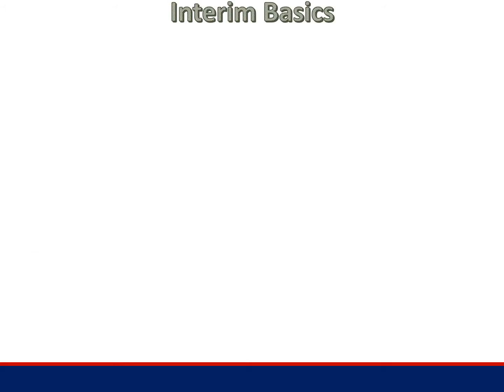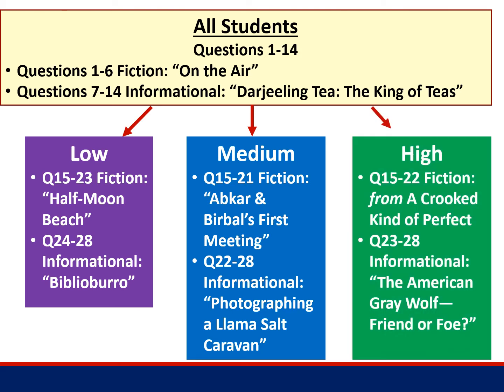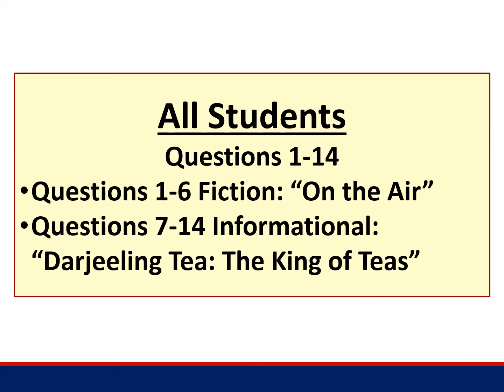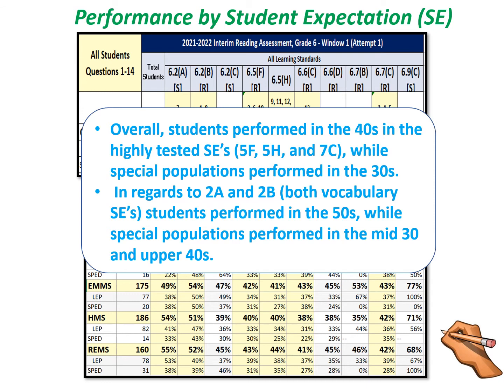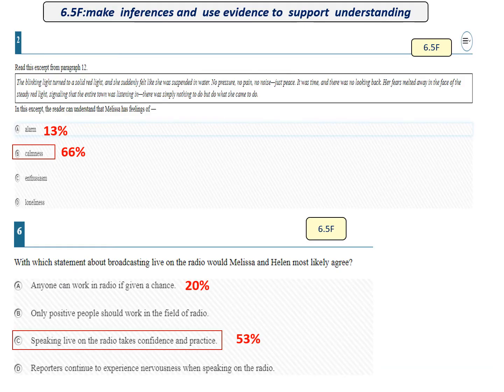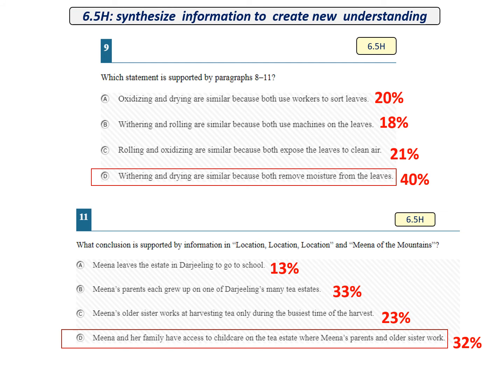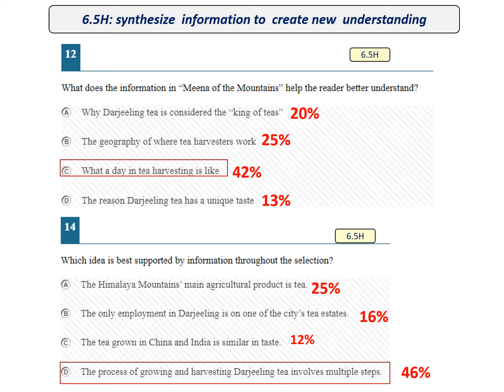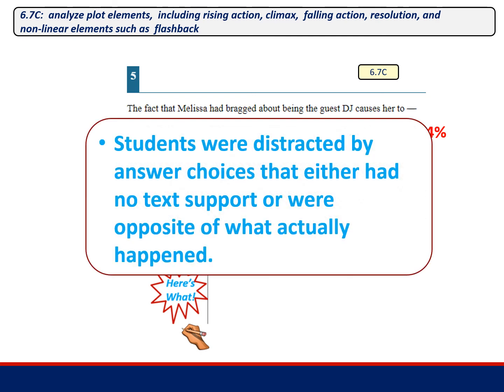Data Dialogue Gr6 Fall 2021 STAAR Interim Part 1 All Students